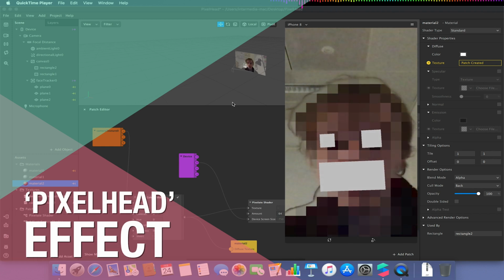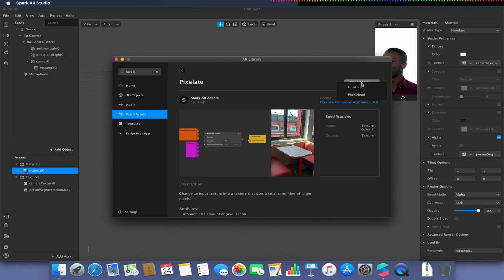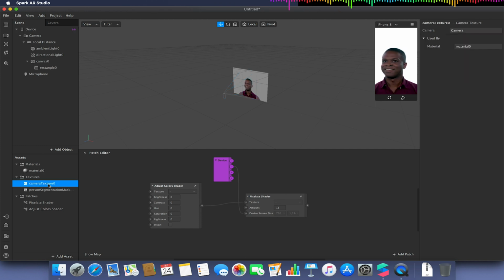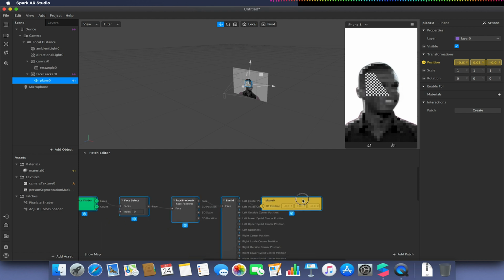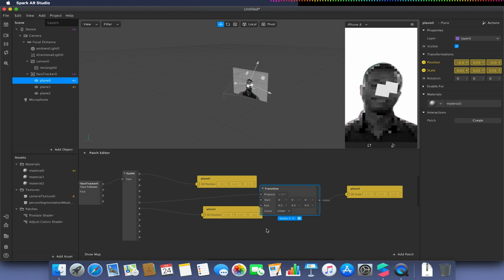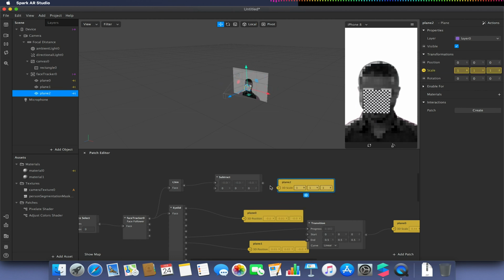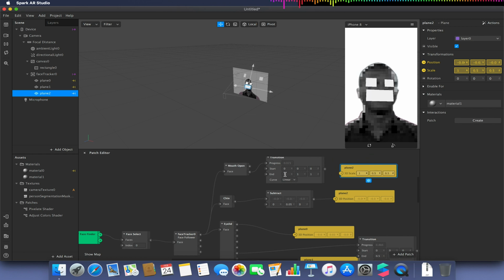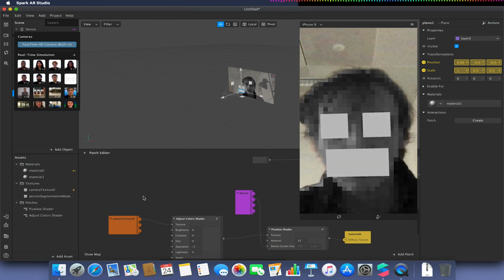PixelHead Effect | Spark AR Studio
A simple tutorial / guide on how to use the Pixel Patch in Spark AR and a super basic effect that can be made quickly.

for £1.

to everyone due to it being so simple to make.